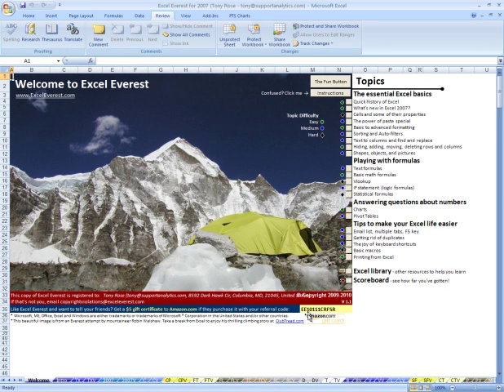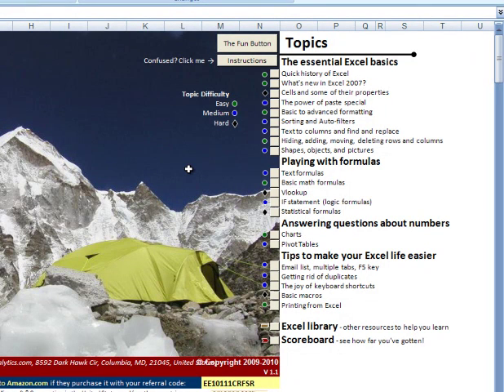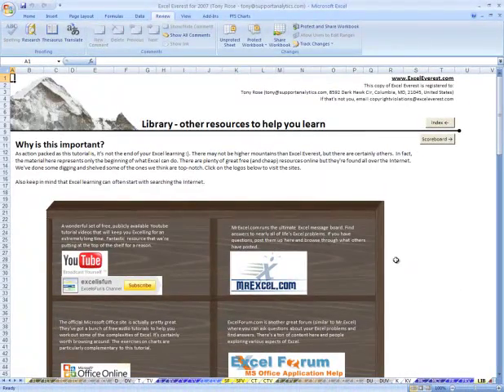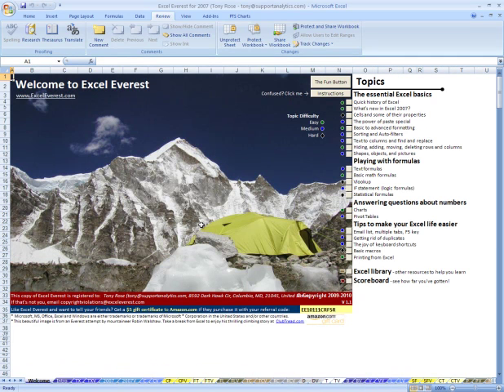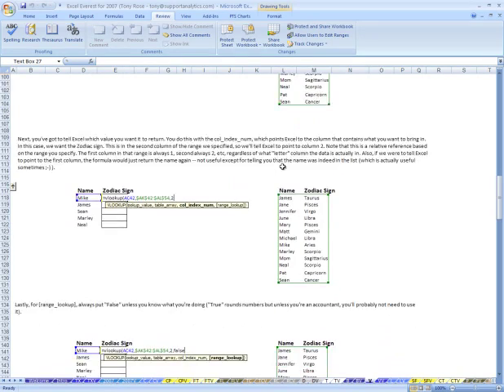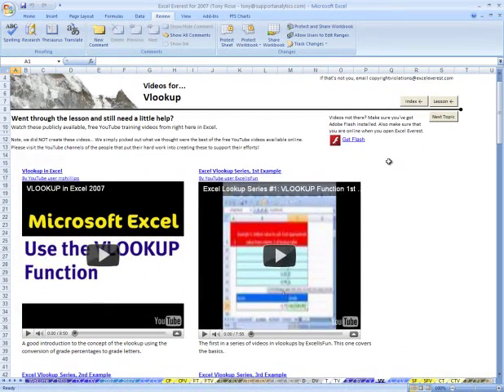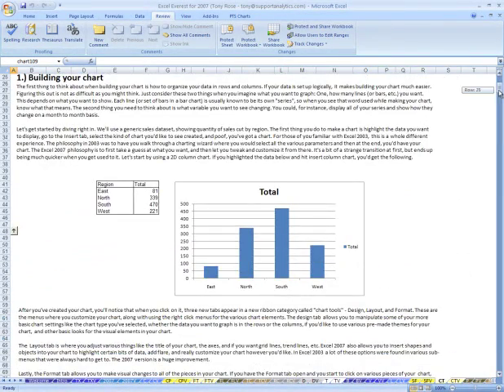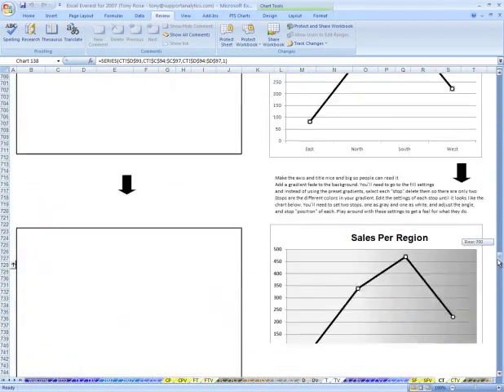Excel Everest Review